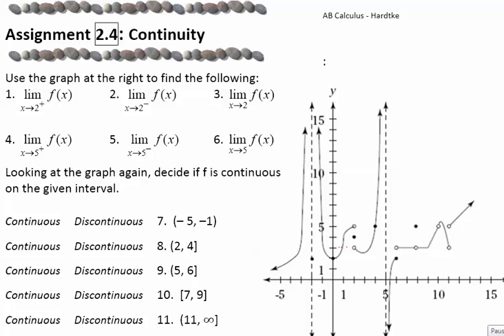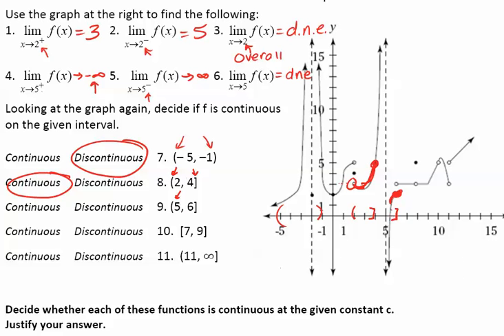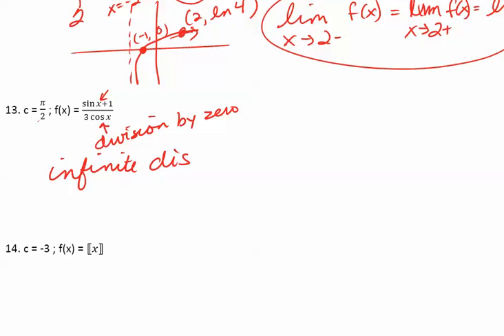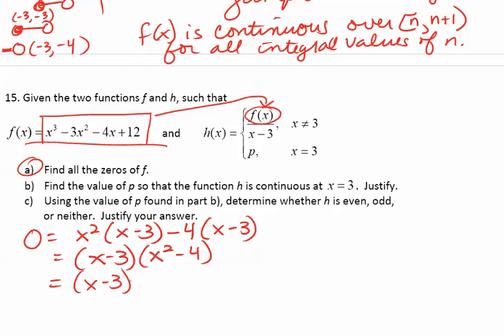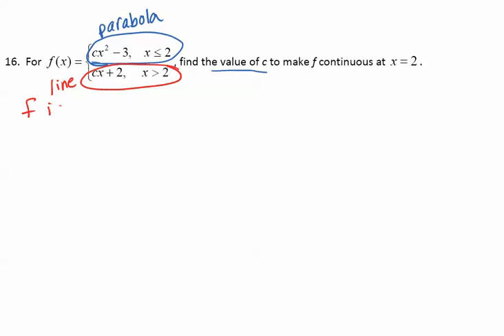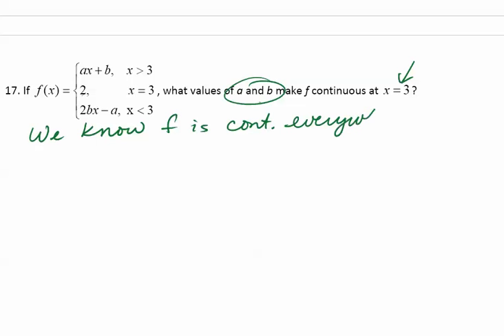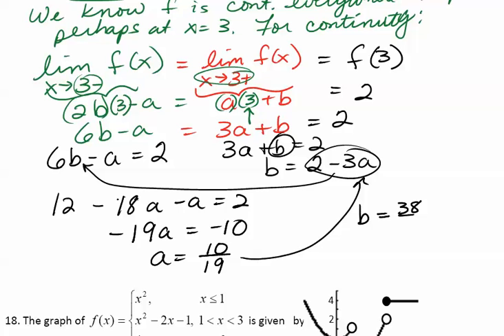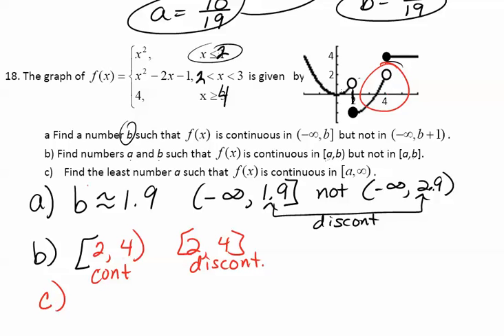2 4 Continuity